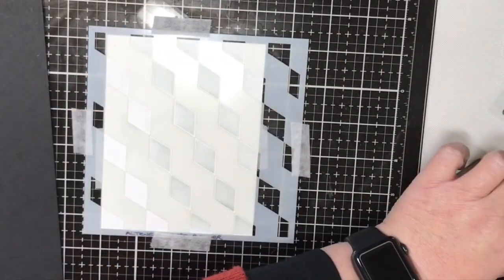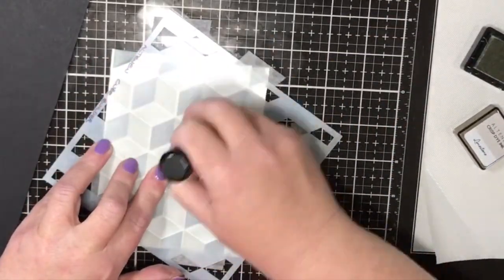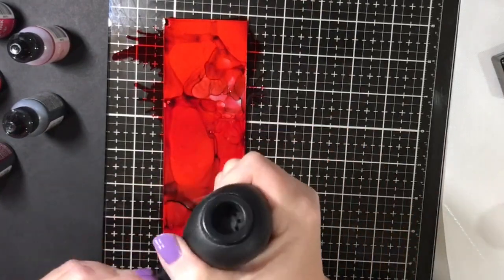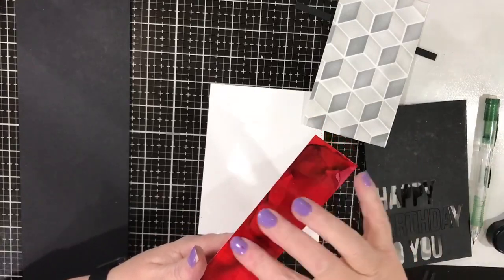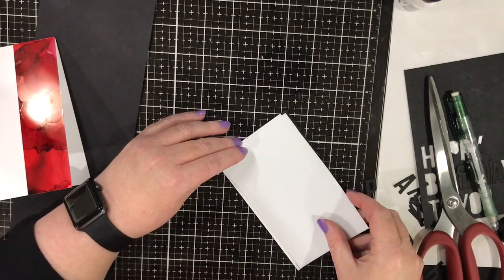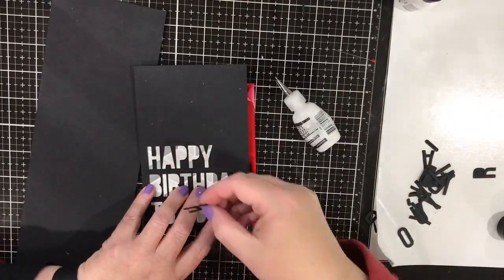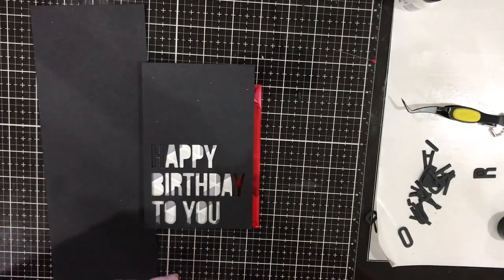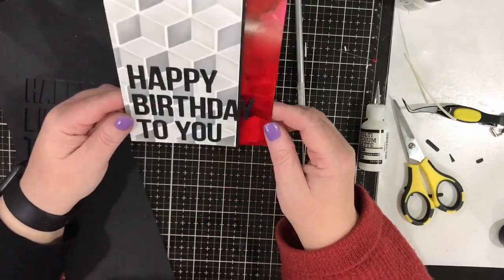Dad's Card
Today I show you how I made this birthday card for my Dad, who recently celebrated his 85th birthday .